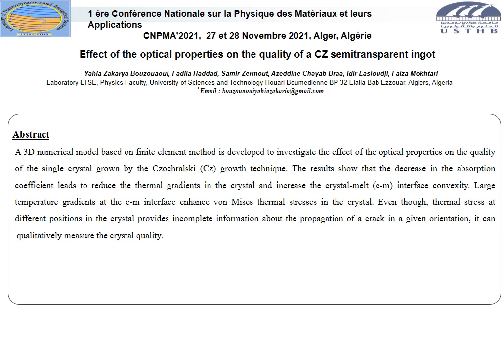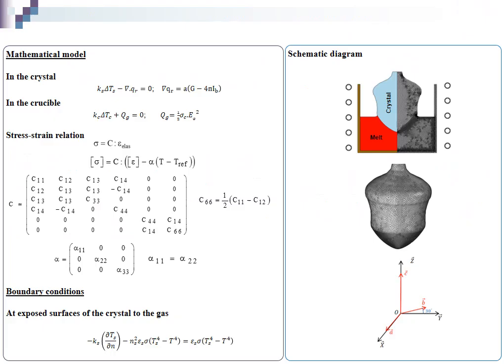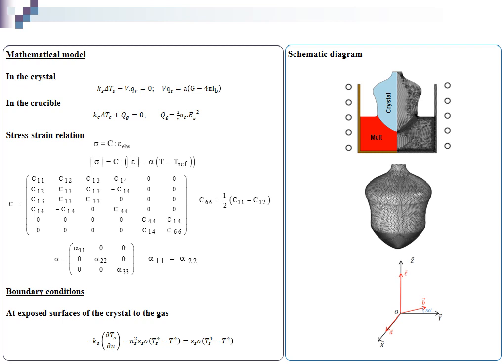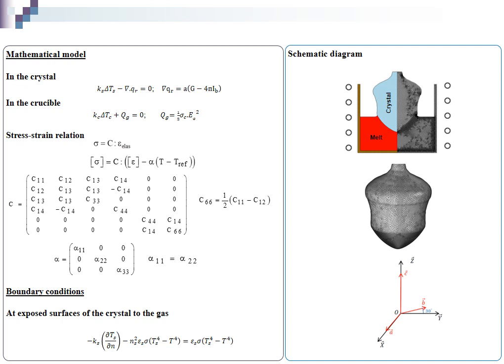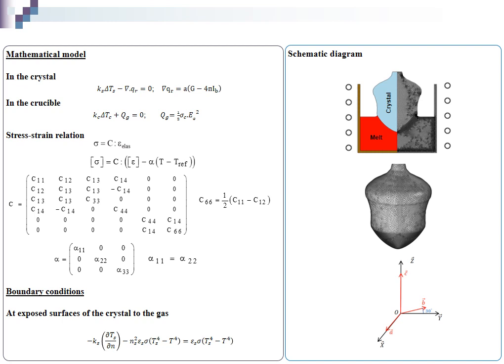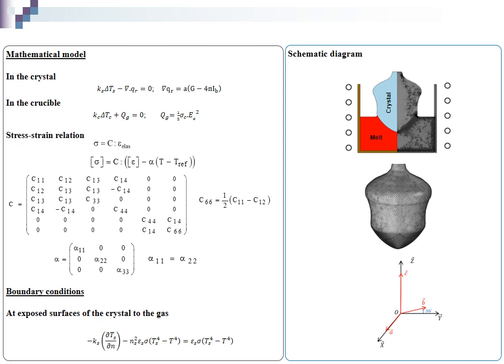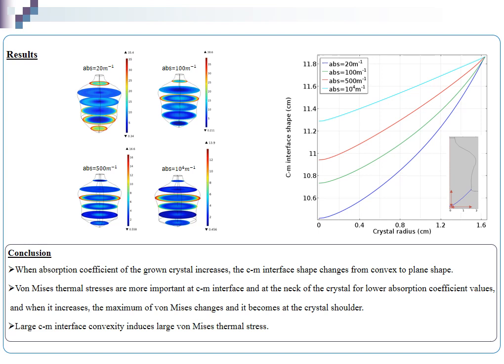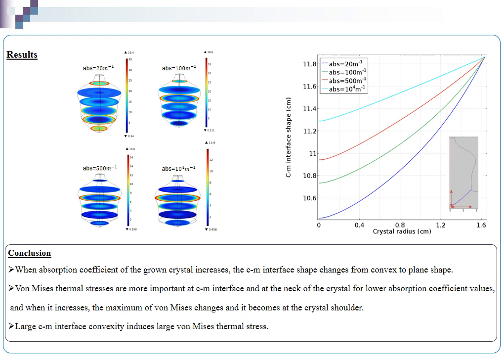X.3. Effect of the optical properties on the quality of a CZ semitransparent ingot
NOM : BOUZOUAOUI
Prénom : Yahia Zakarya
Résumé : A 3D numerical model based on finite element method is developed to intestigate the effect of the optical properties on the quality of the single crystal grown by the Czochralski (Cz) growth technique. The results show that the decrease in the absorption coefficient leads to reduce the thermal gradients in the crystal and increase the crystal-melt (c-m) interface convexity. Large temperature gradients at the c-m interface enhance von Mises thermal stresses in the crystal. Even though, thermal stress at different positions in the crystal provides incomplete information about the propagation of a crack in a given orientation, it can qualitatively measure the crystal quality.